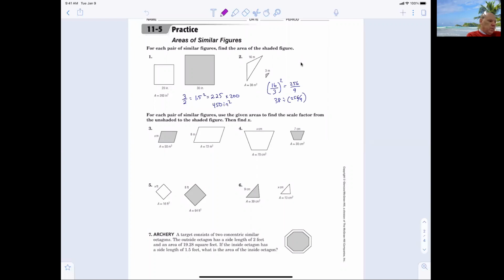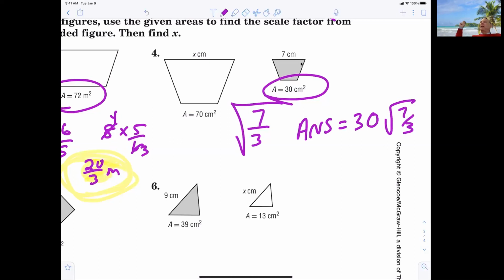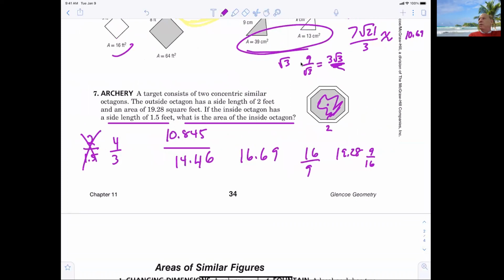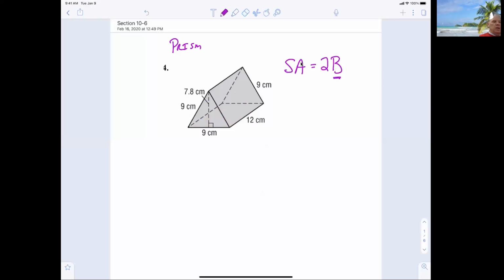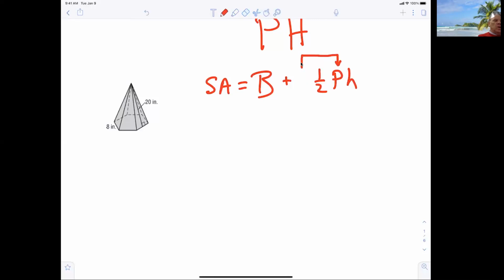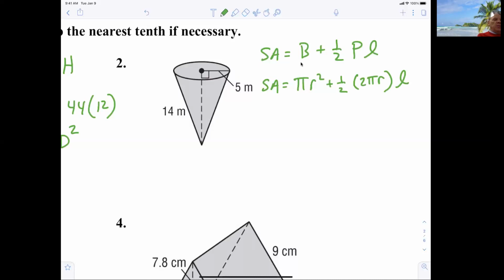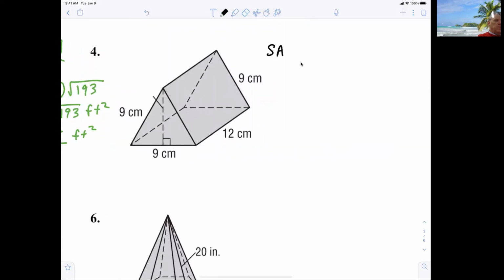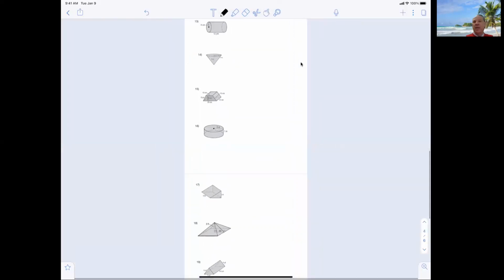Geometry Surface Area 10-6